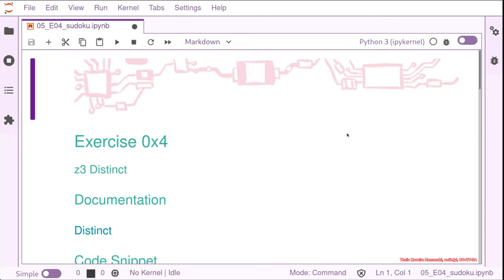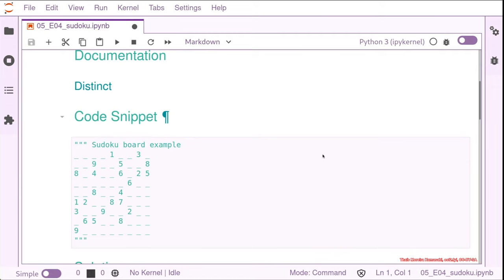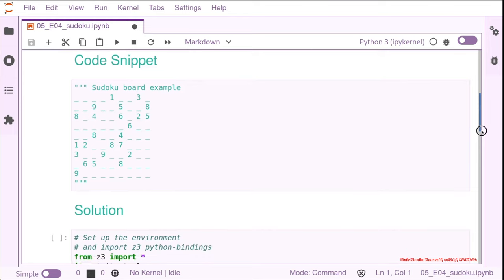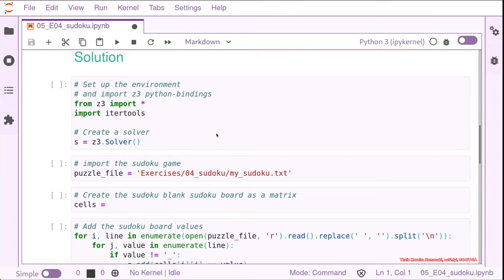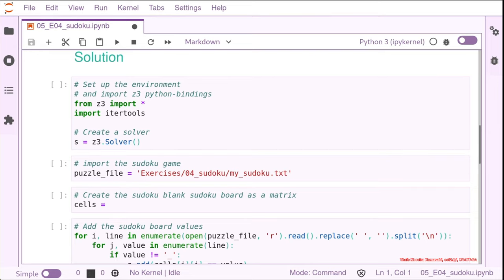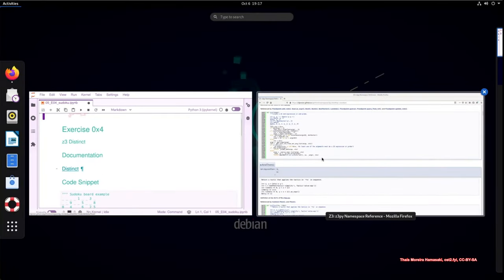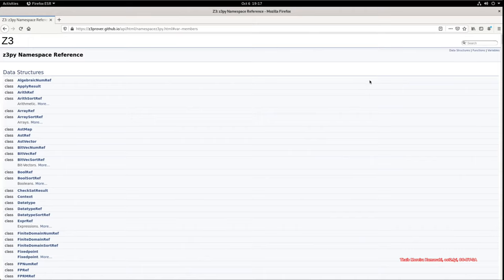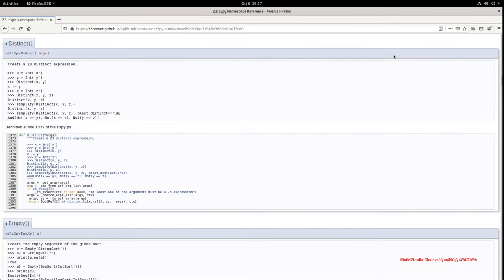RE3201 02 SAT 05 Distinct